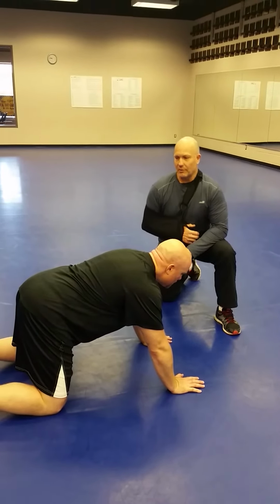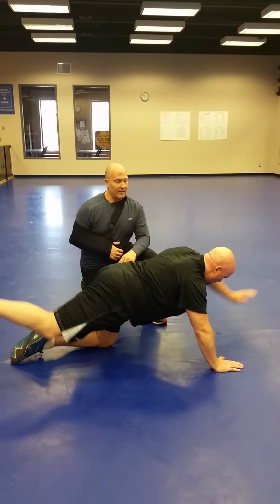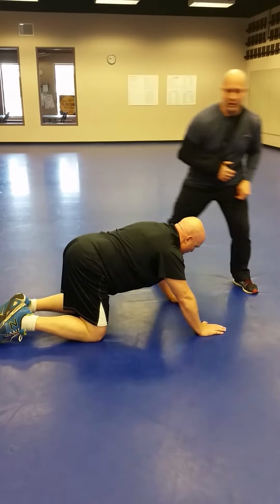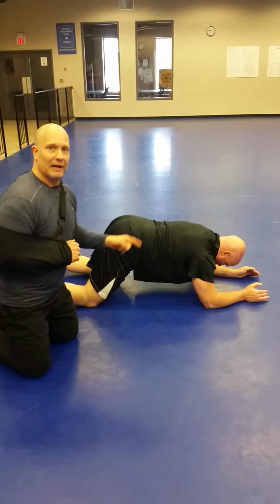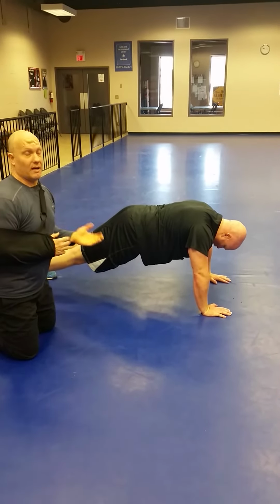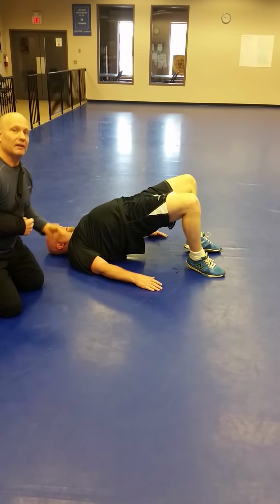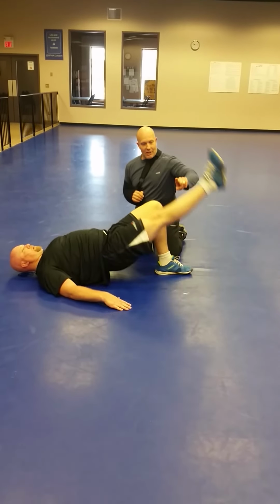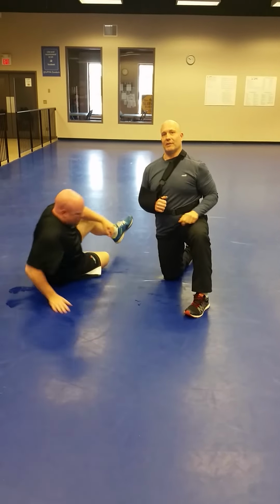3 "Core Moves" that can help you manage back pain.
Ernie and Gord Waddell demonstrate the Bird Dog, the Plank and the Hip Bridge.